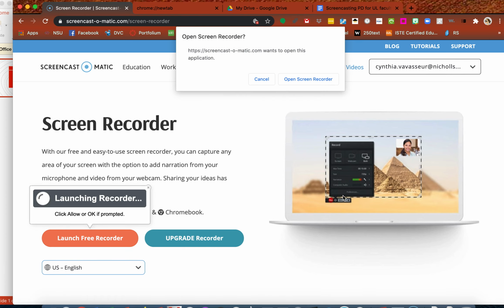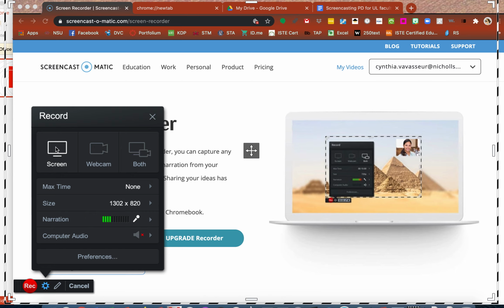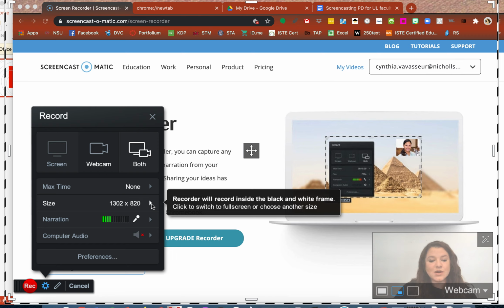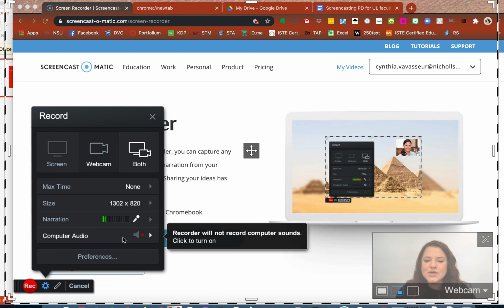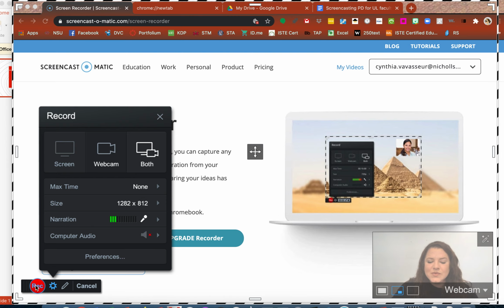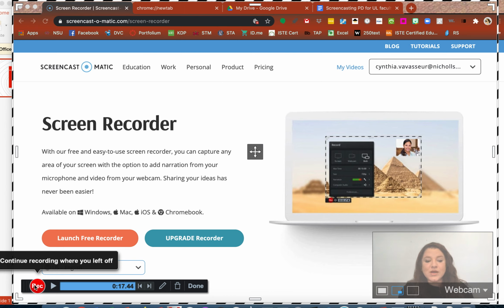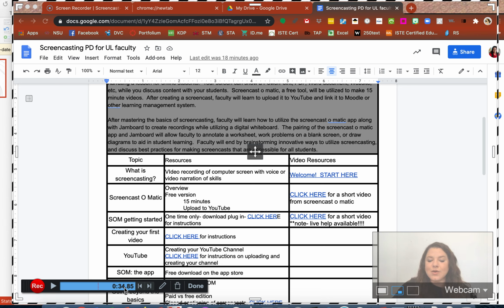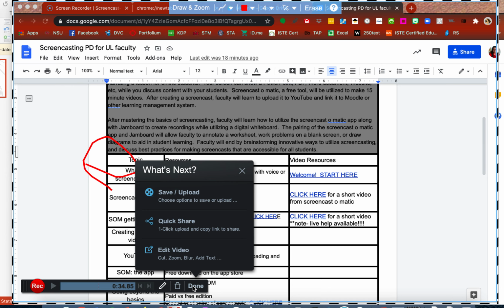Screencasting-1st video- UL PD